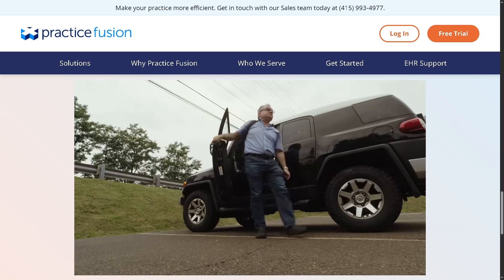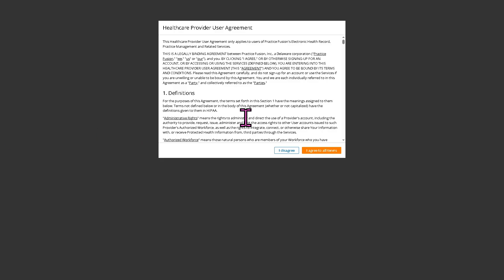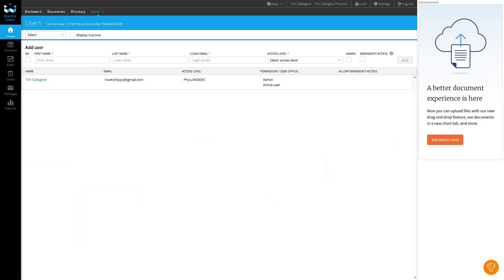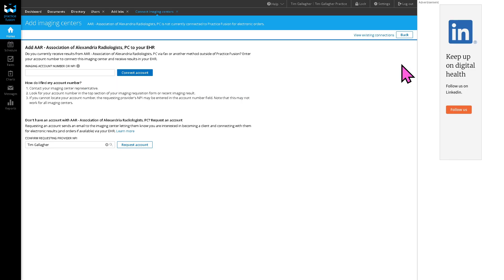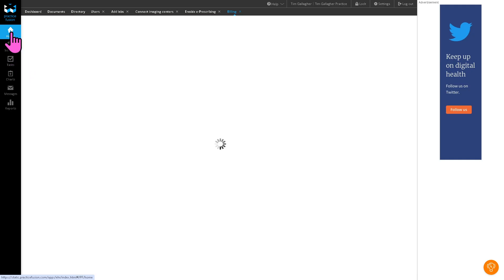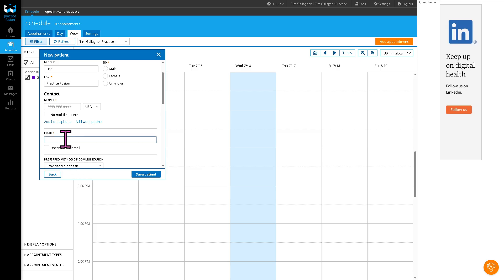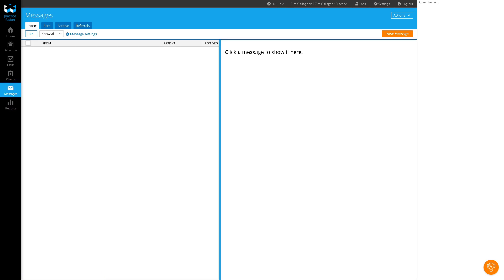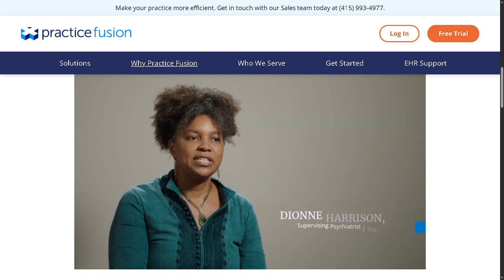Practice Fusion Tutorial | Scheduling, Billing, & Charting Beginner Guide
In this beginner tutorial and training video, we show you how to install and use Practice Fusion CRM software.  We show you how to create an account and get started, how to use all of the core features in this demo, and give quick review of the software.